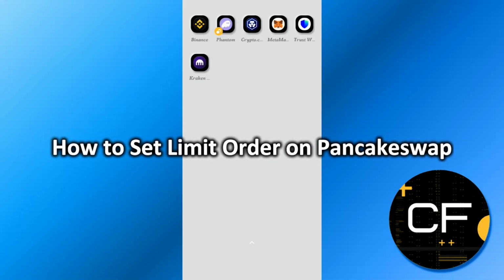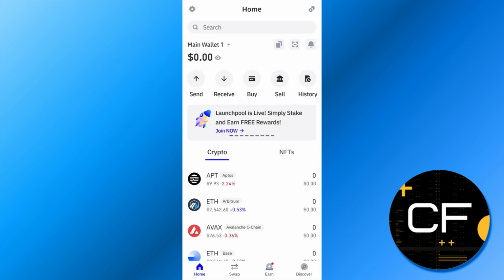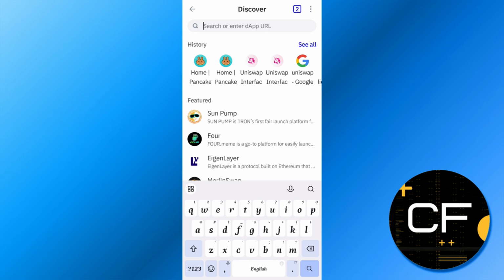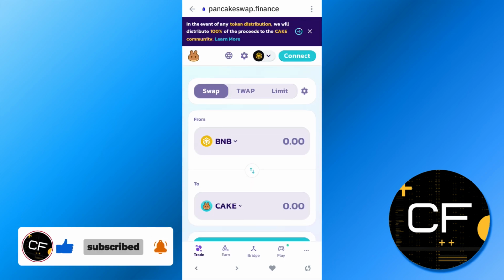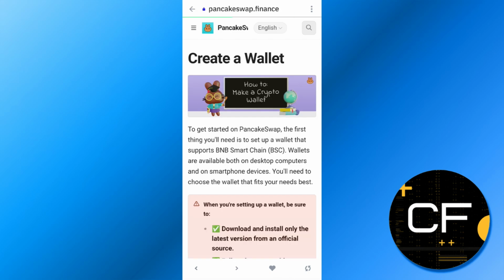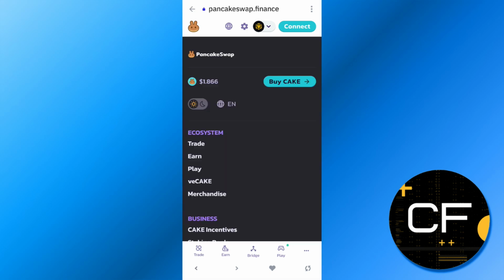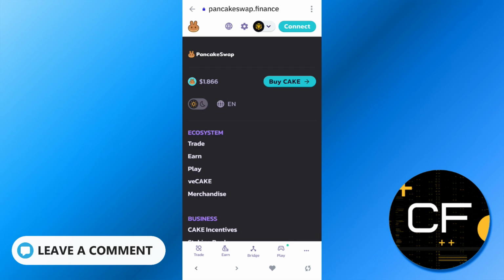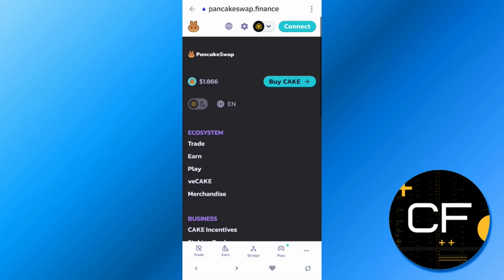How to Set Limit Order on Pancakeswap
Learn How to Set Limit Order on Pancakeswap. Watch this video for a step-by-step guide, covering everything you need to know!